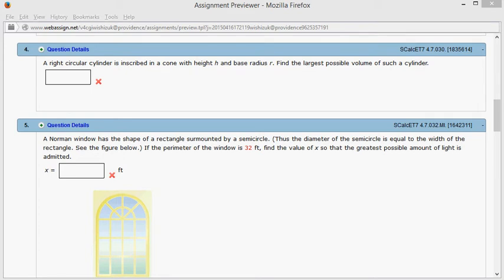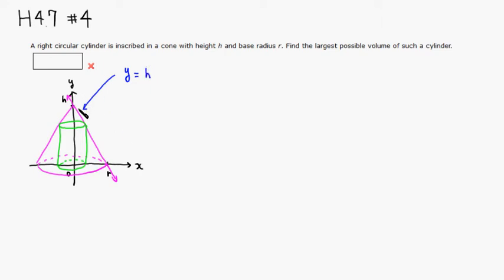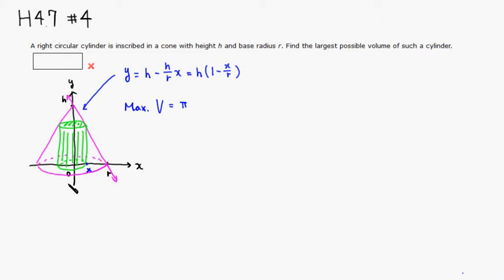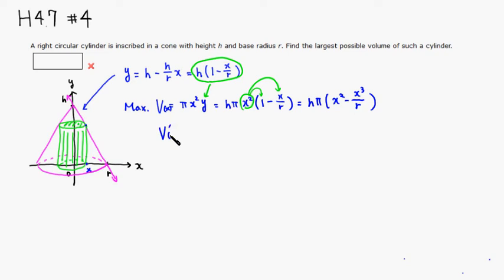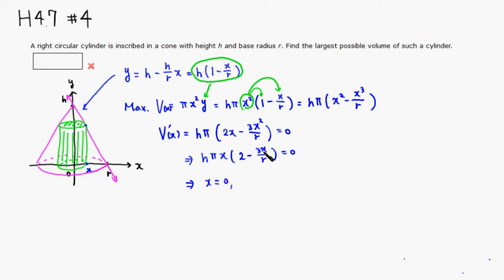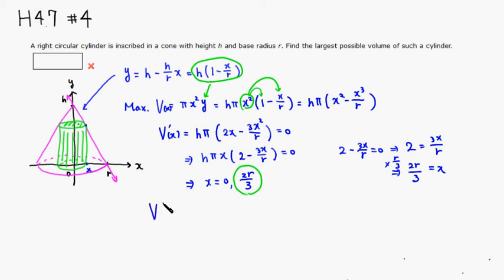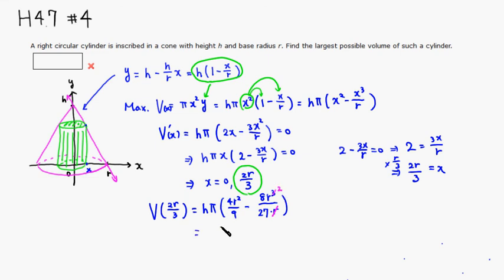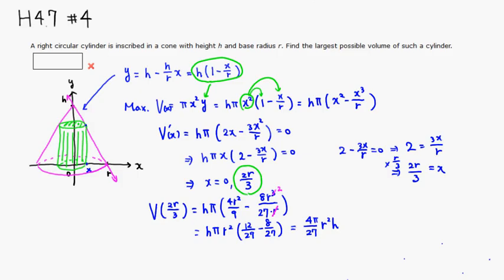Maximizing the Volume of a Cylinder Inside a Cone - MTH 131 H4.7 #4 (Spring 2015)